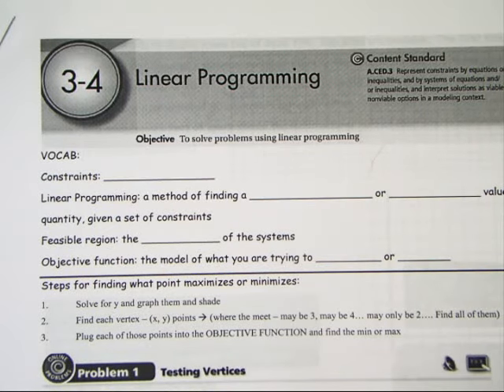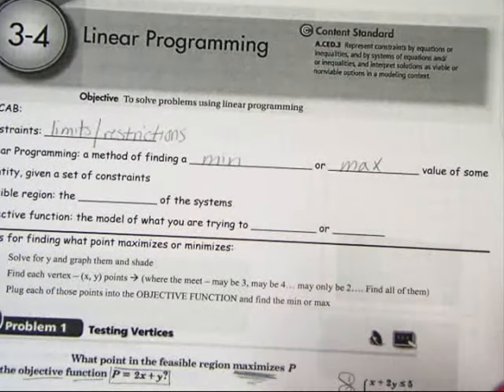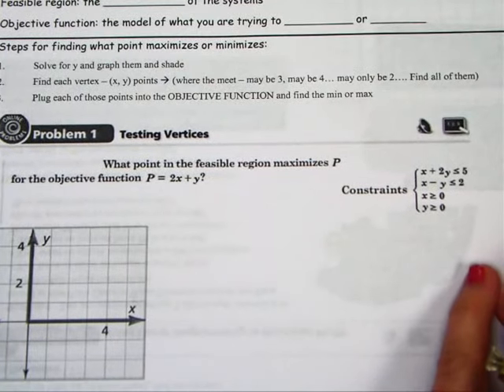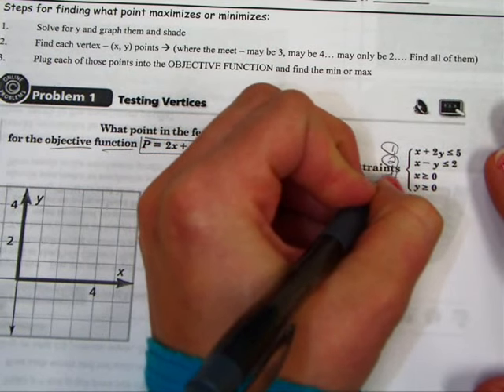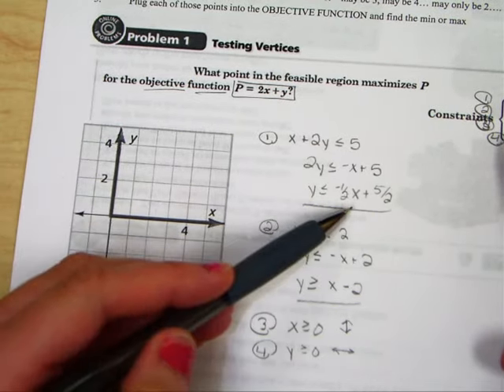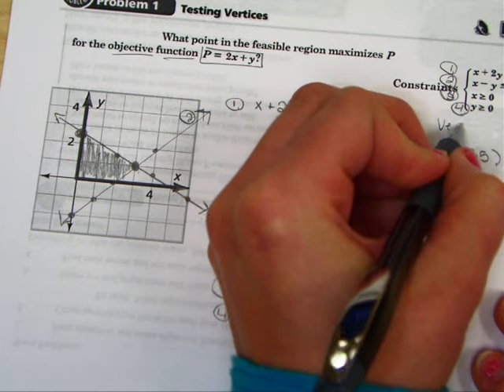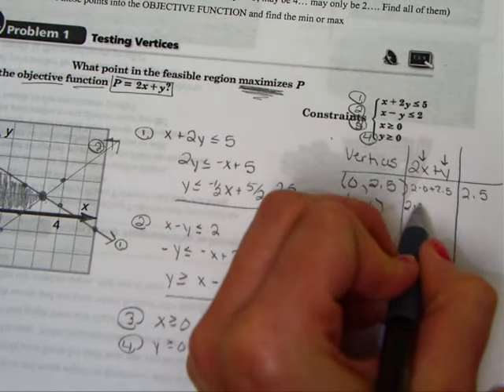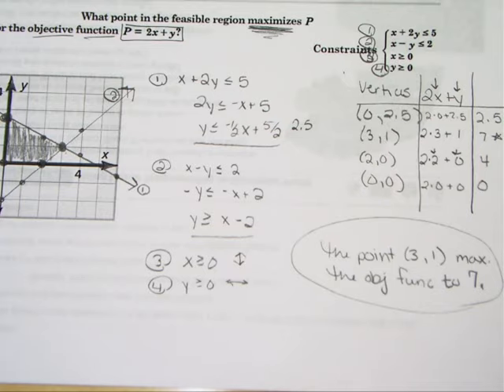Algebra 2 - 3-4 Linear Programming Page 1